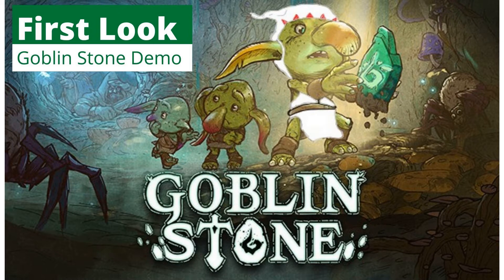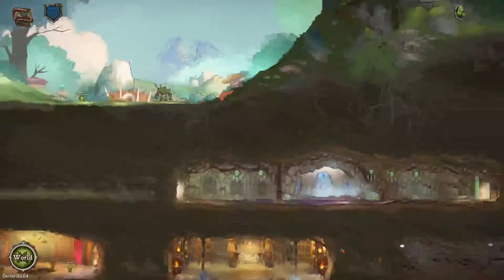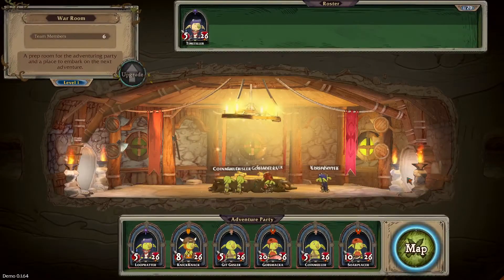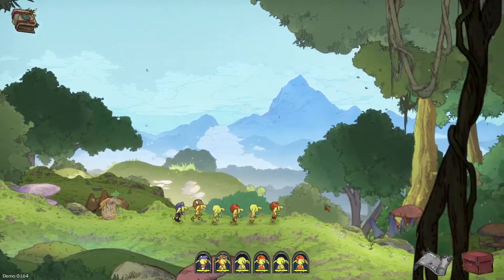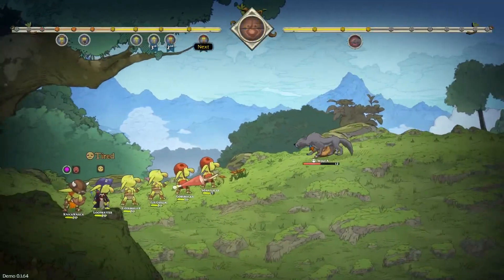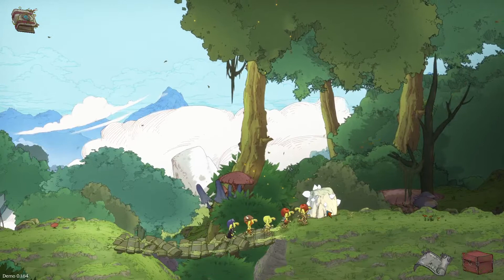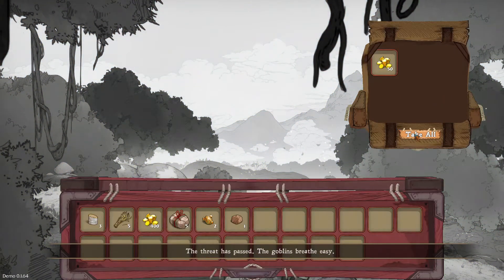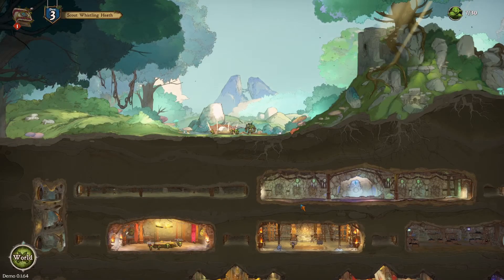First Look: Goblin Stone Demo Pt. 2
We step back into the world as the Goblin Boss, and lead our fellowship battling all sorts of wildlife.